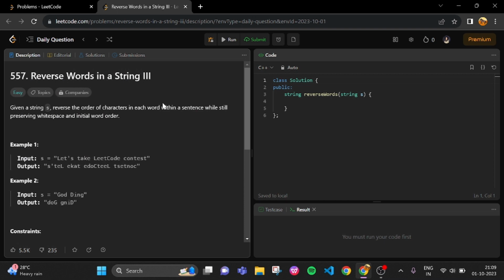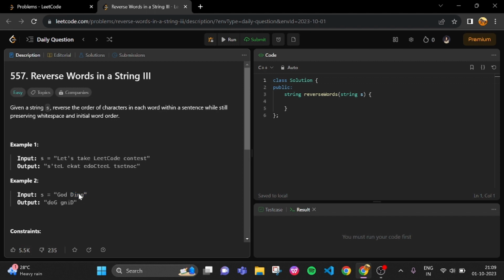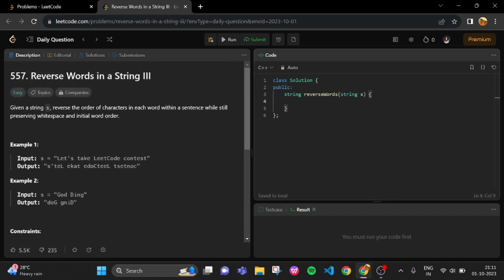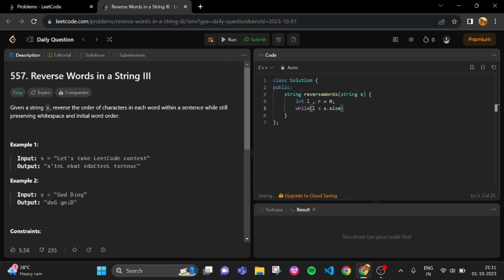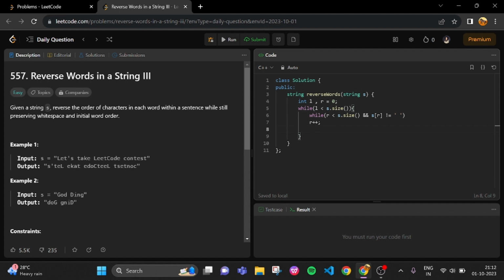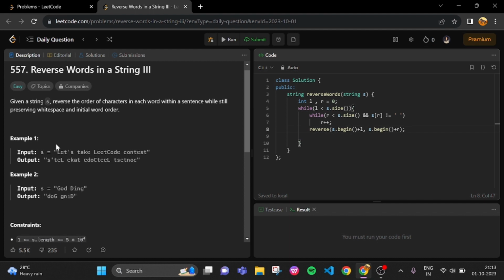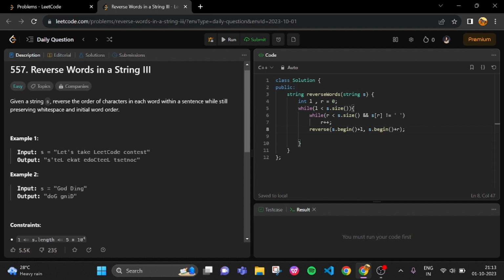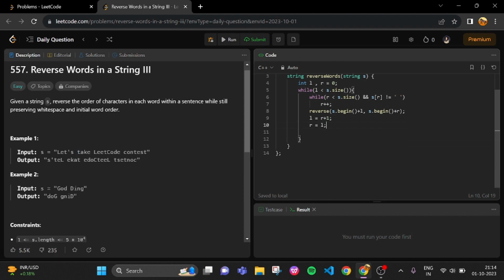Reverse Words in a String III Leetcode - 557 October streaks day - 1